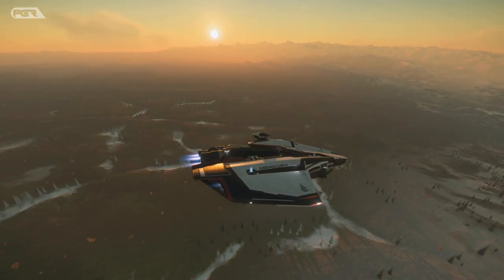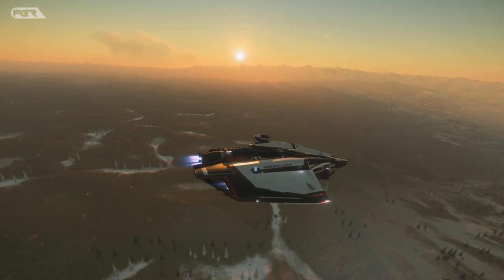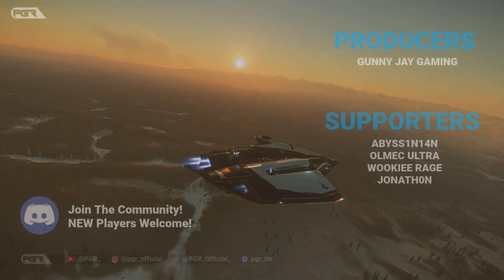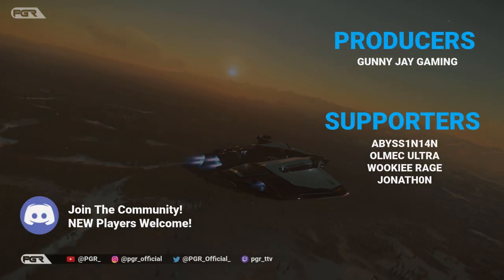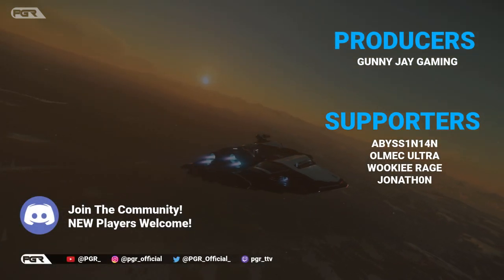Star Citizen 3.18 PTU FINAL PUSH for LIVE - New PTU Patch!